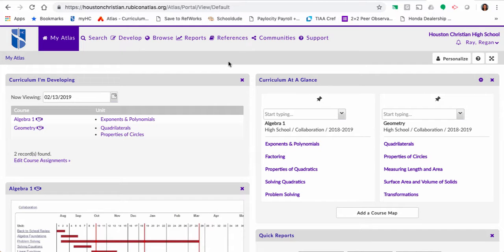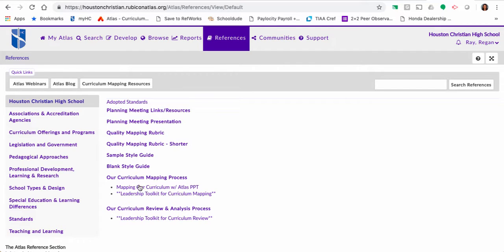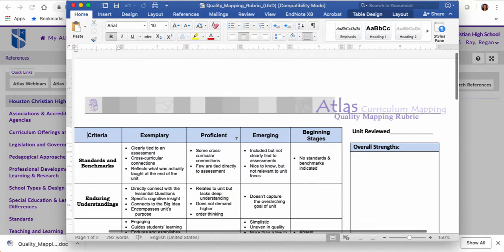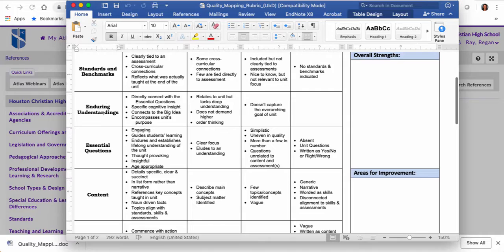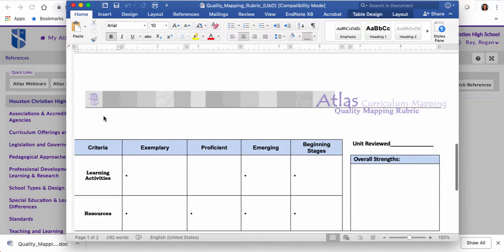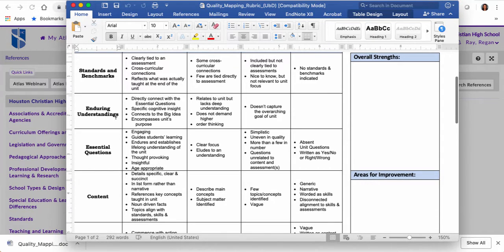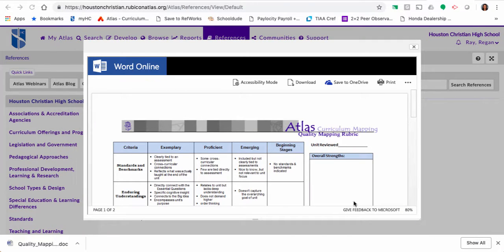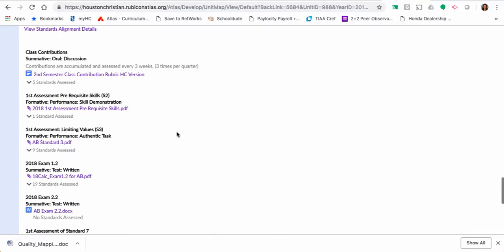Atlas quality mapping rubric